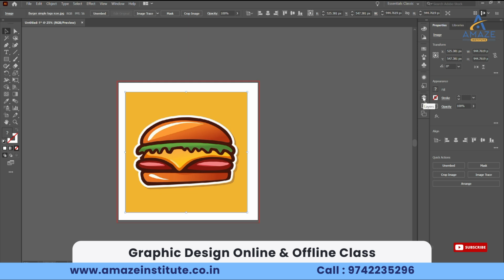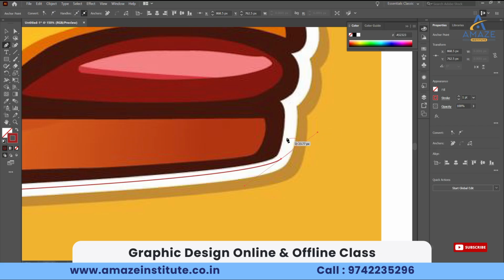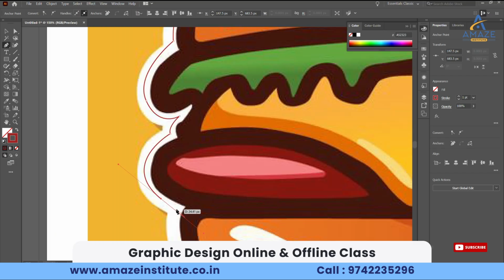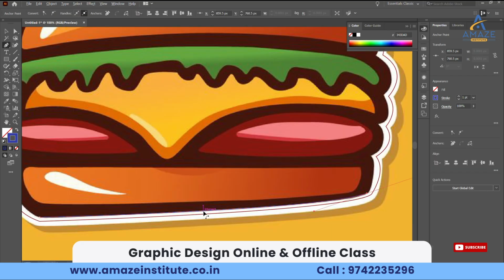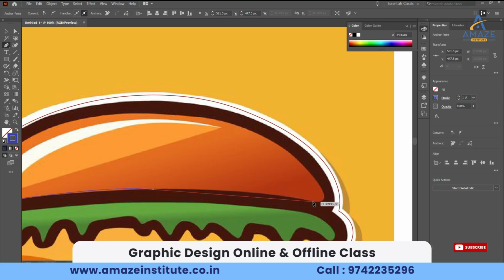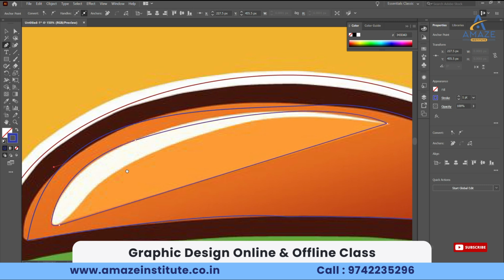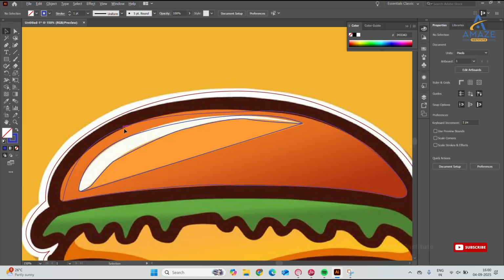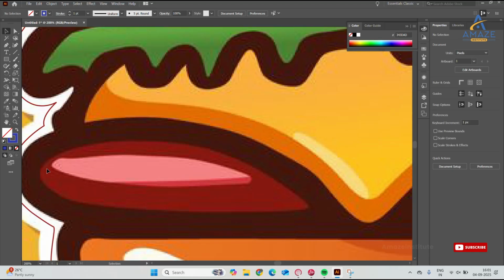illustrator pen tool | graphic design institute in bangalore | Amaze Institute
✏️ Master the Illustrator Pen Tool with this FREE tutorial! 🎨

We have 5 Months Course with 100% Placement Support.
Who can Join Our Course:
Students
Freelancer
Working Professional
Graphic Designer
Web Designer